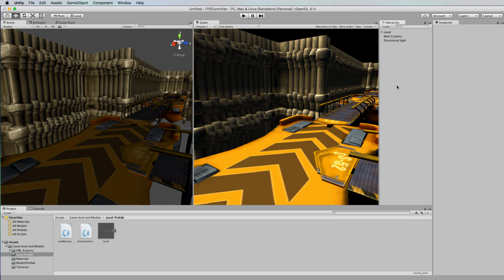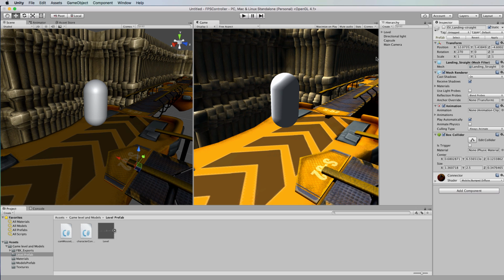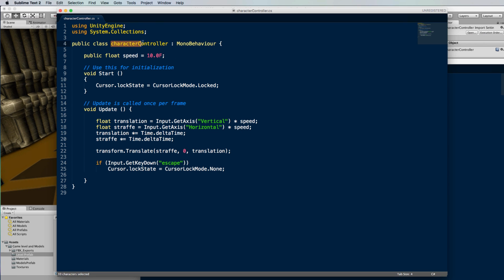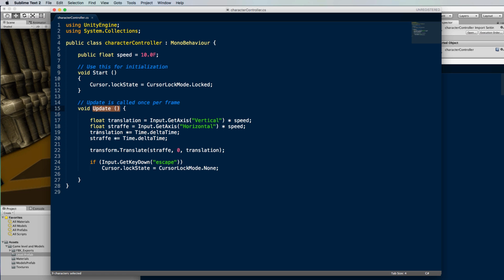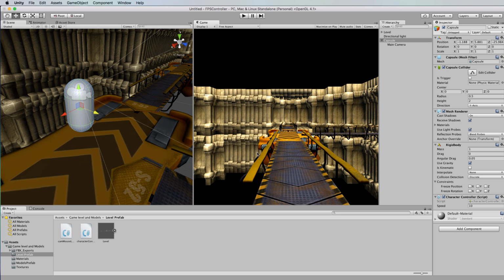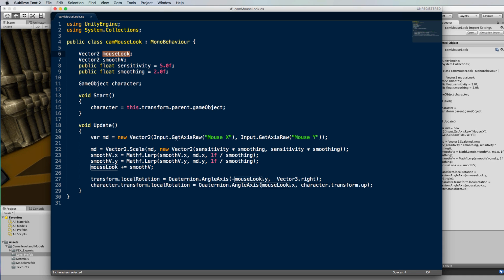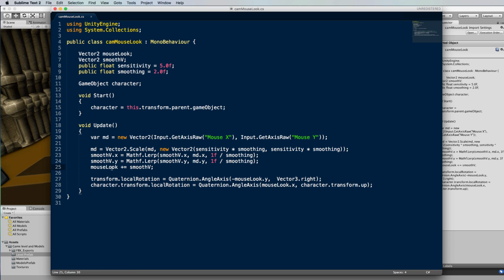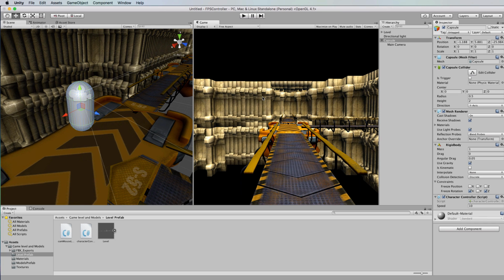How to construct a simple First Person Controller with Camera Mouse Look in Unity 5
In this tutorial I will show you how to build a simple First Person Controller from scratch.  The character will walk forward and back and strafe as well as look around and turn.  You will build two very simple scripts in C# to control the translations of the character as well as a mouse looking capability for the camera.

Source code and Unity Package available.